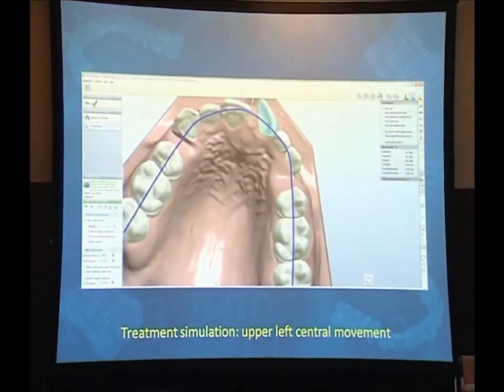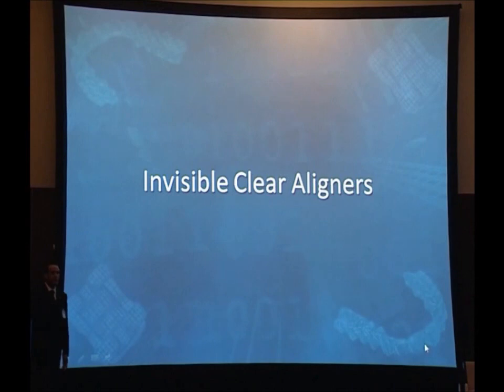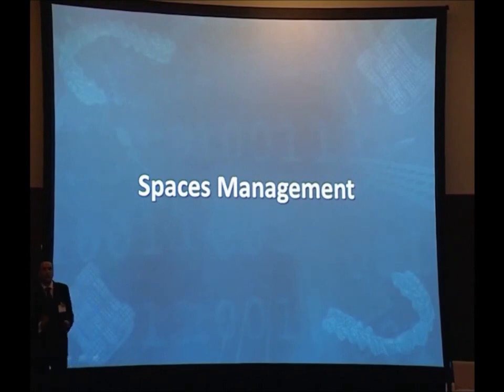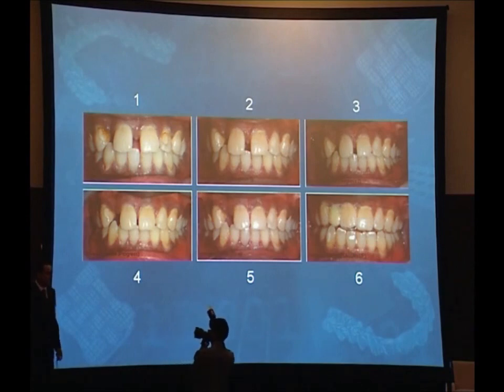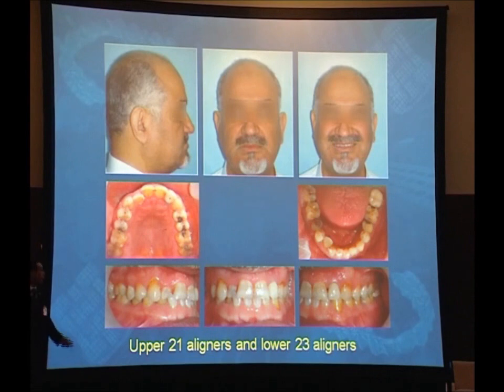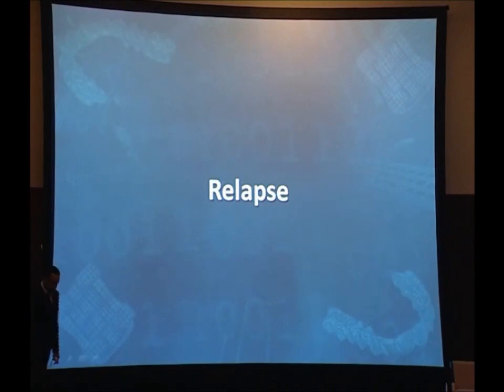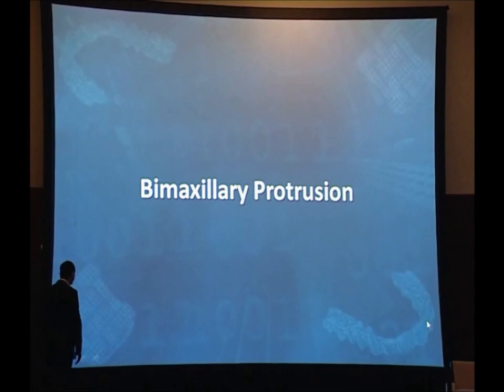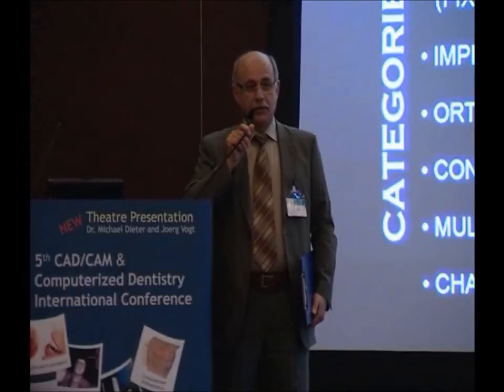Dr Khaled Abouseada 5th CAD\CAM \CAPP